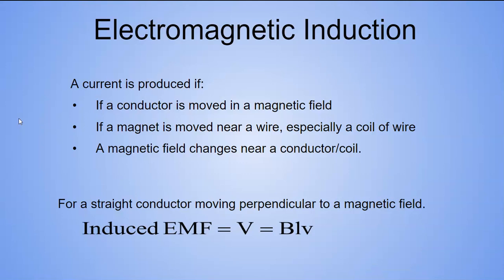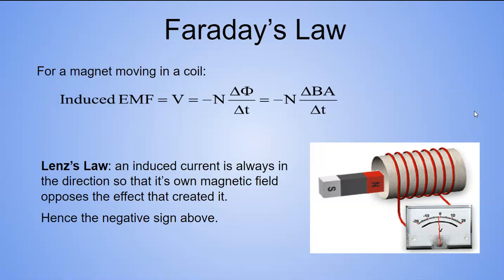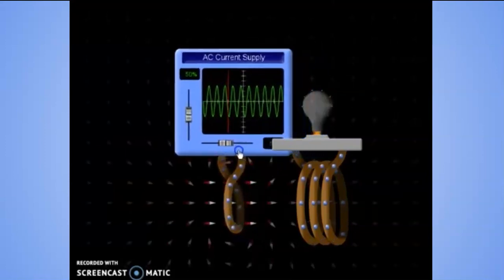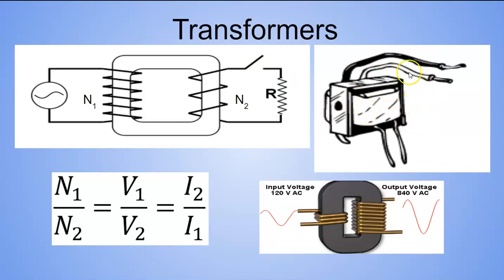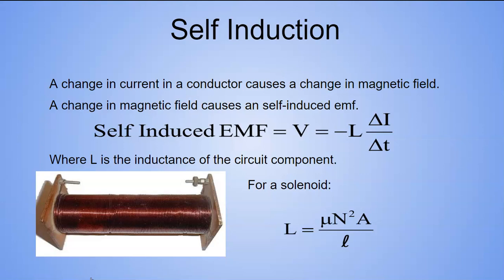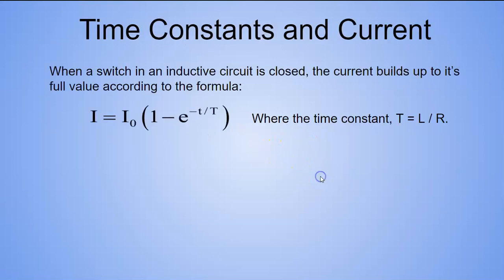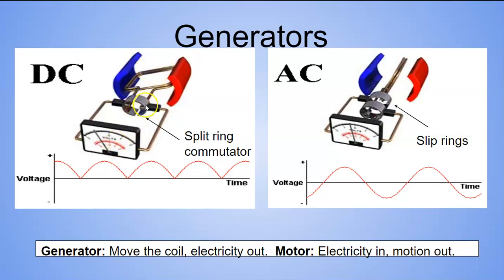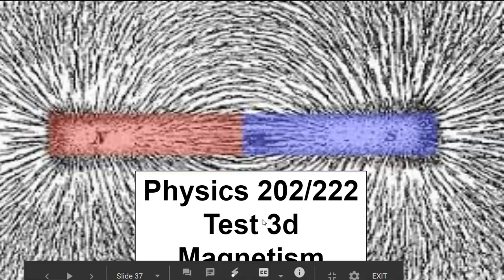MagnetC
The third video for Test 3